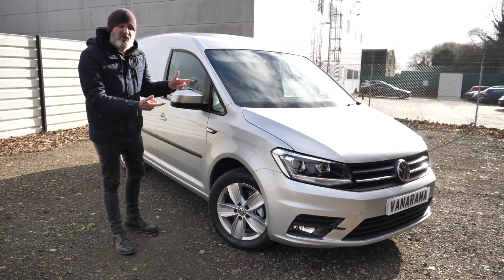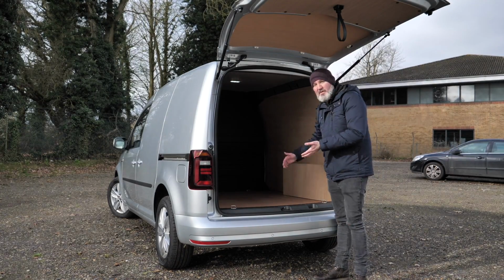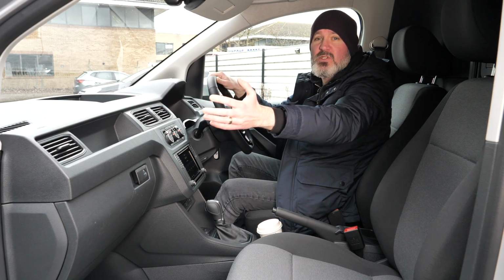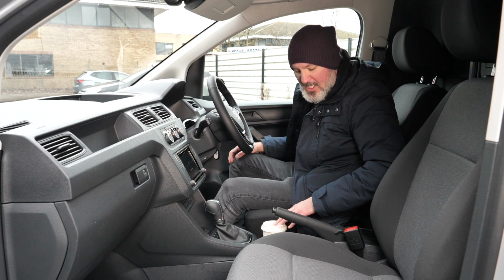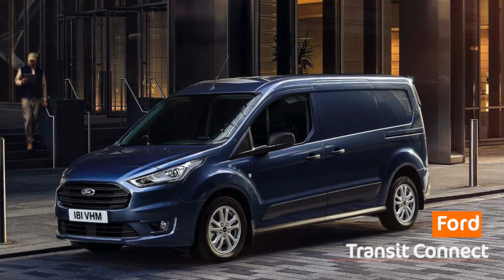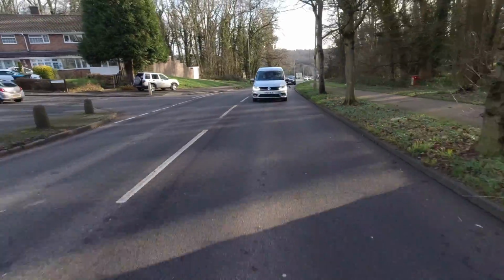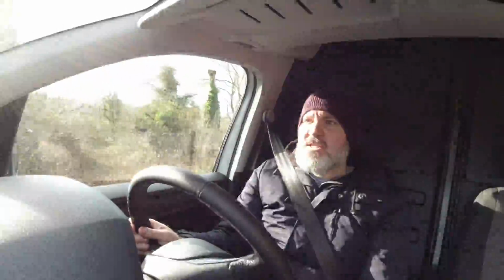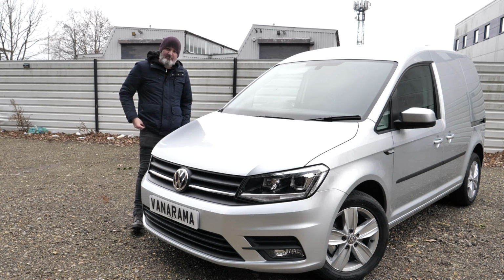2020 VW Caddy - Roadtest & Review | Vanarama.com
Small vans are under a lot of pressure these days. They’ve got to be car-sized, nippy, comfortable to drive, and they’ve got to let users pack a load of kit in the back. So, say hello to the VW Caddy, Volkswagen’s very own small van that aims to tick ALL those boxes.

The version we have with us today is a Highline… the very top trim level, and it features the best engine and the 6-speed DSG gearbox – I’ve been excited about getting my hands on this one, so let’s see how it handles its very own Vanarama road test.

• Great-looking engine grille and badge.
• Front fog lights.
• Heated windscreen.
• Rain sensor with automatic wipers and intermittent control.
• Body-coloured bumpers, passenger car style door mirrors and handles.
• 16" Bendigo alloy wheels.
• Rear-parking sensors.
• Hatch door.
• Ply-lined loading bay.
• Lashing points.
• LED spotlights.

Back door width: nearly 1.2m
Back door height: nearly 1.1m

Payload: around 700kg

Length: nearly 1.8m
Width: over 1.5m
Width between arches: nearly 1.2m
Height: over 1.2m

Side sliding door width: 0.7m
Side sliding doors height: nearly 1.1m

Highlights:
• 8-way adjustability on driver’s seat, including lumbar support.
• Height adjustment for driver and front passenger seats.
• Steering wheel and controls.
• Radar cruise control with speed limiter.
• DID in centre of dashboard.
• Infotainment screen with bags of gadgets and gizmos.
• Climatic air conditioning.

Well, the VW Caddy is certainly not short on options… on this top trim level it’s overflowing with equipment and additions. It’s also fast and fun to drive, but still capable of returning a sensible level of fuel efficiency.

The only place it falls behind the competition is payload… and even then it’s only by about 50kg, which is hardly worth worrying about.

People complain that you must pay a premium for the VW badge, but they’re wrong. The VW Caddy is sensibly-priced, offers excellent ROI, looks great, drives great… etc, etc. It’s a great contender in the small van sector.

It’s unafraid to wear its heritage on its sleeve, and yet it’s not shy about putting a fair bit of distance between itself and the competition with its many, many, many options. That alone, has convinced me of its value… what about you?